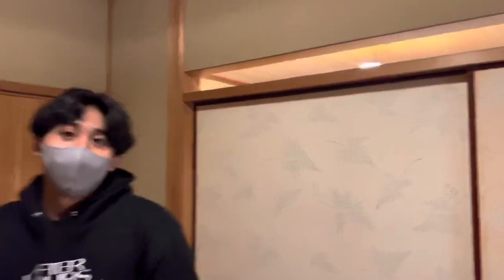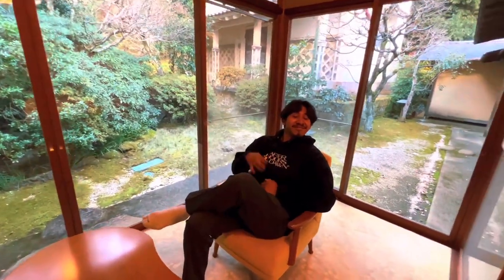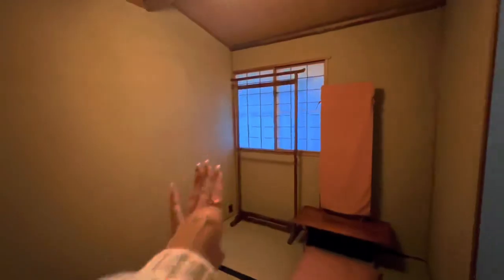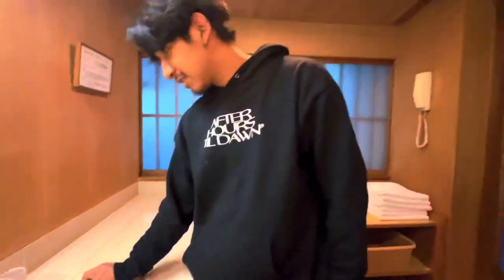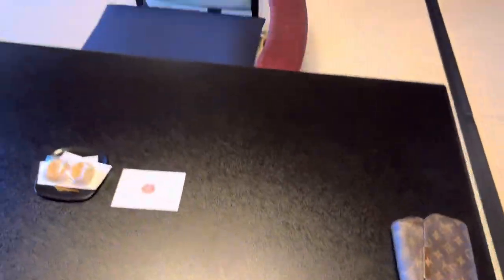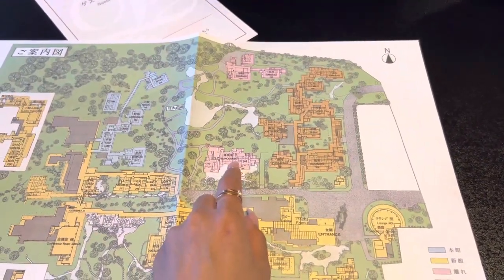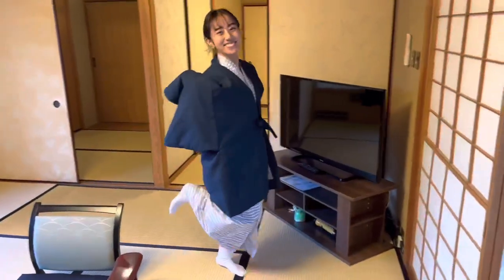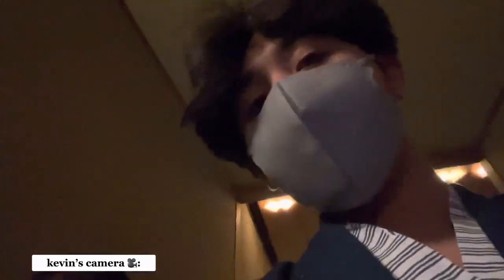STAYING AT A JAPANESE RYOKAN! | Get out of Tokyo!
Things to do Outside of Tokyo by Taking the Bullet Train!

We visited Sanyo-So, a ryokan (Japanese style hotel) in Izunokuni! Just an hour away from Ginza, Tokyo!

Dinner & Breakfast included, Japanese traditional style food:)

• Make sure to message/call the ryokan after making reservations if you want dinner&breakfast, and to book the pick-up shuttle bus!